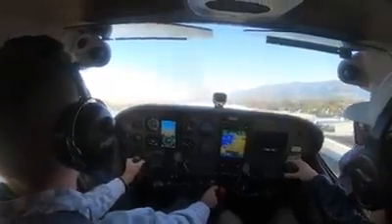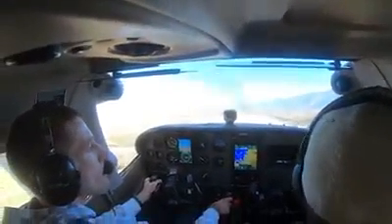Flight Video 19